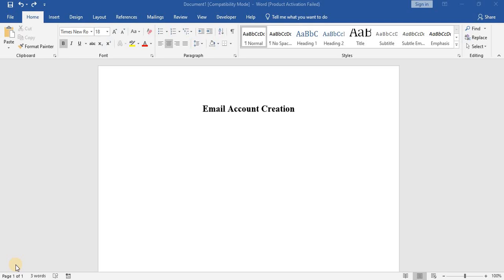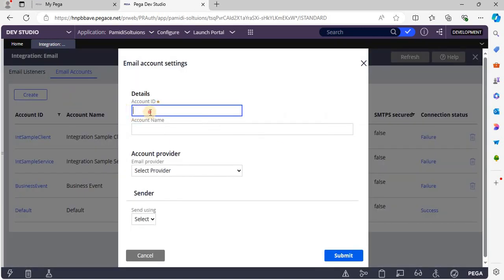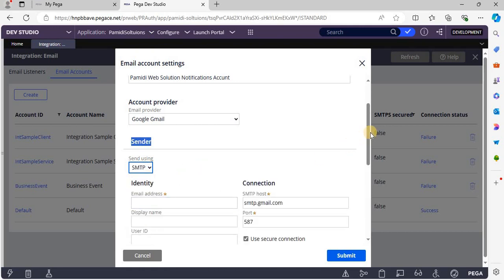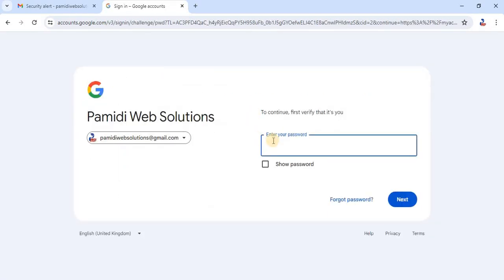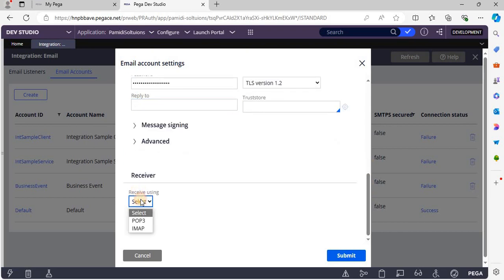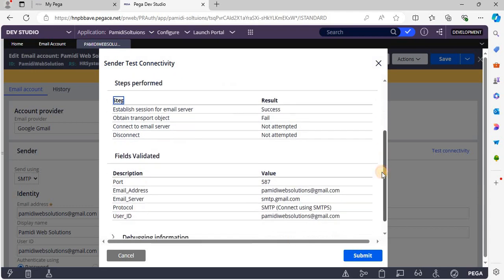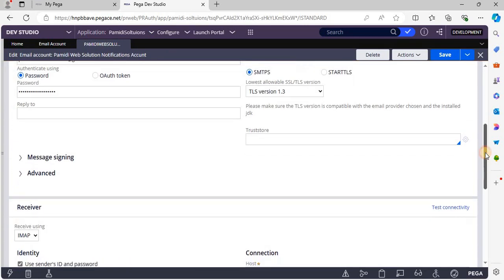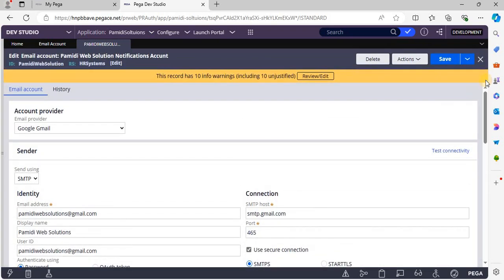How To Create Email Account In Pega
In this tutorial, learn step-by-step how to create an email account in Pega. From setting up your profile to customizing email settings, this video will guide you through the process with easy-to-follow instructions. Get started on enhancing your communication capabilities in Pega today!